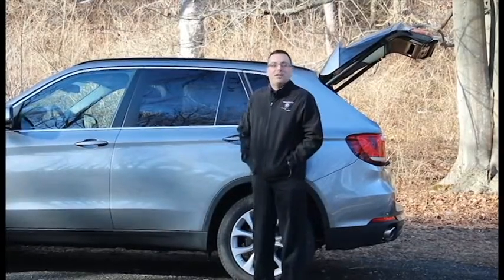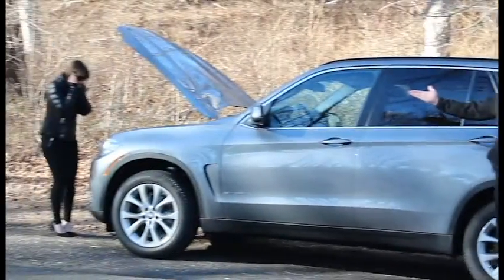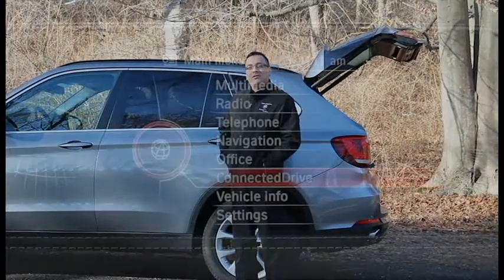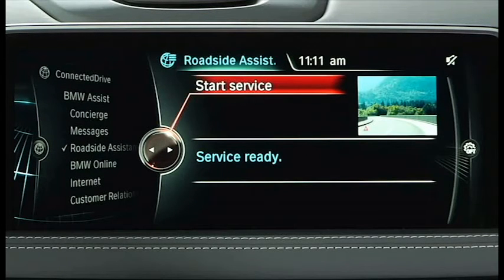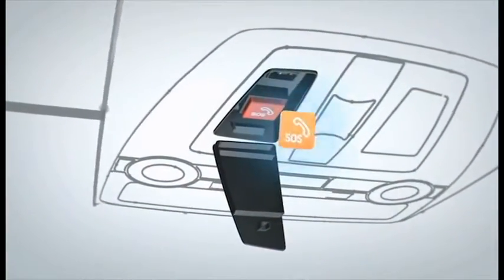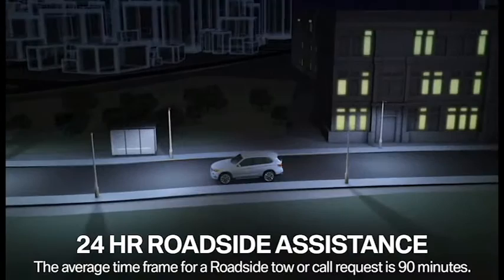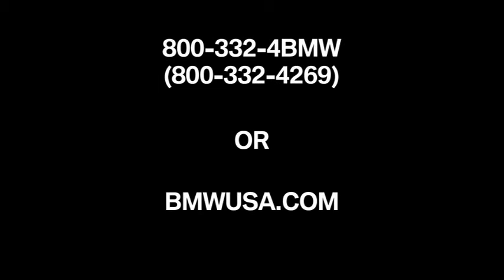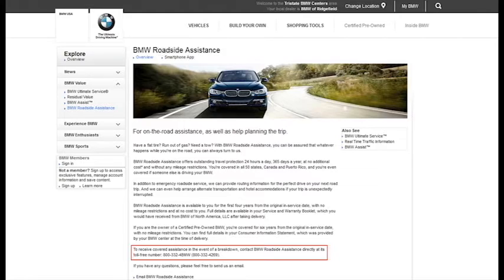BMW Roadside Assistance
Watch BMW of Ridgefield Service Advisor, Steve, explain how to use BMW Roadside Assistance or activate it for your BMW.